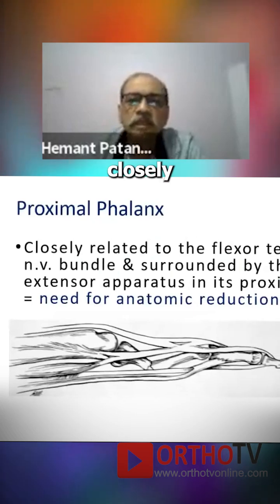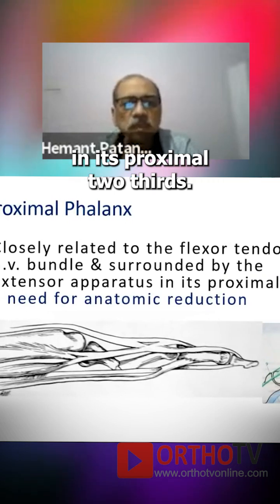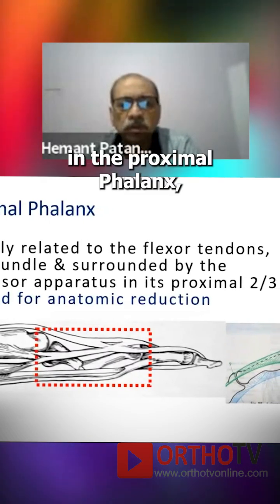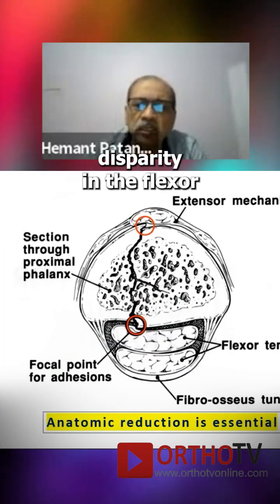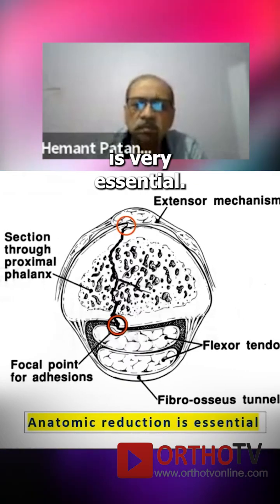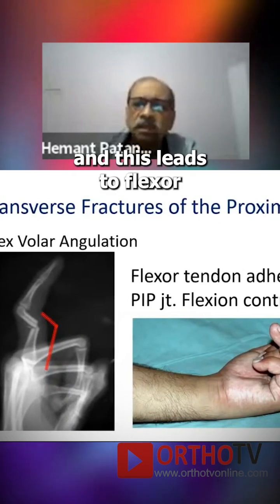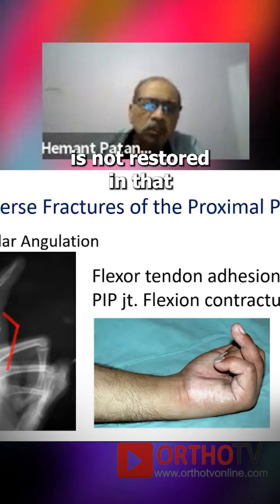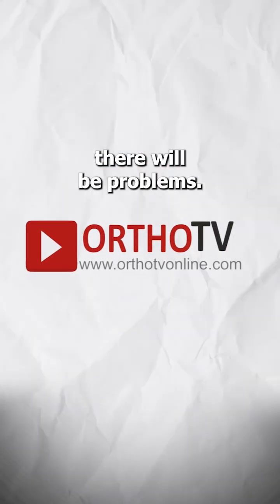Closed K Wiring of Phalangeal Fractures - Dr Hemant Patankar